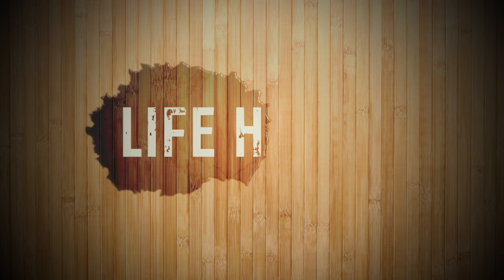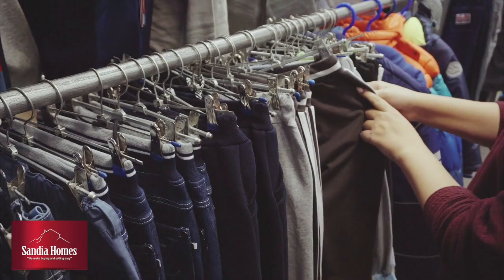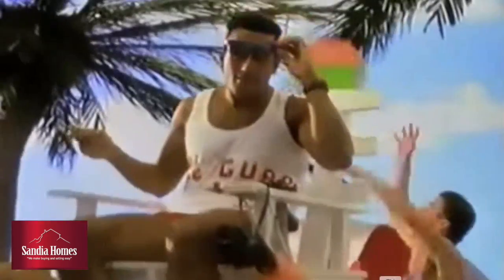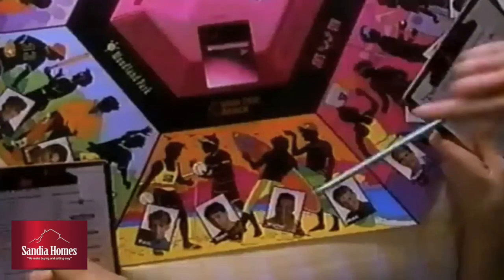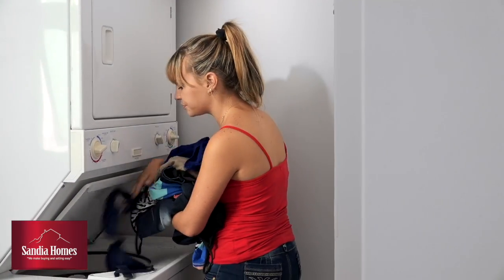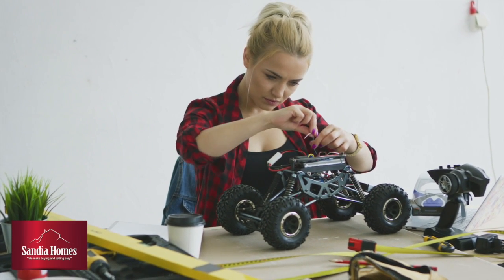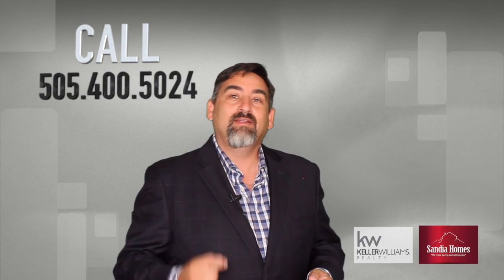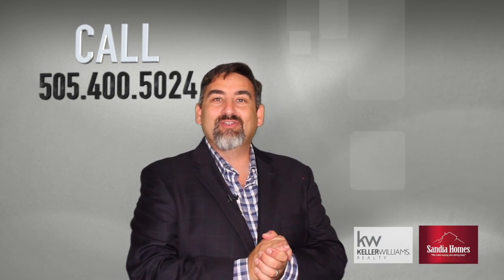Use Ebay to come up with Down Payment to Buy a Home in Albuquerque NM in 30 DAYS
What can you do with $500, in New Mexico we have first time home buyer programs where that is all you need to buy a house.  $500 can pay down debt to help get qualified for a loan, or you can start saving to buy an investment property.  Martha talks about how she will make $500 in 30 days using Ebay.